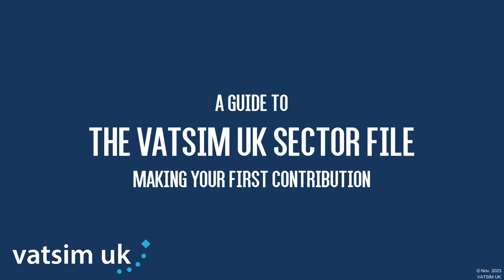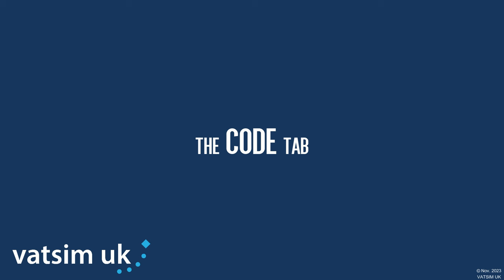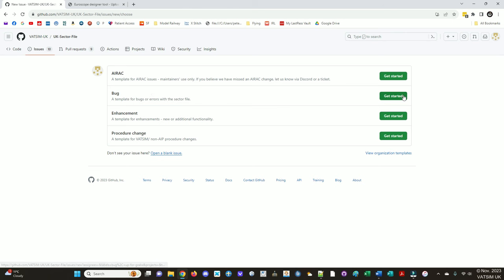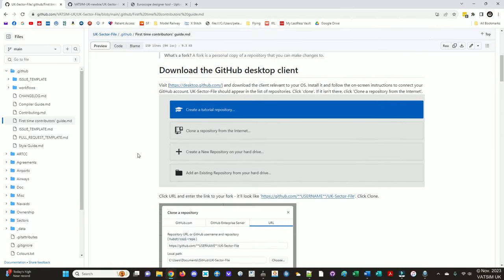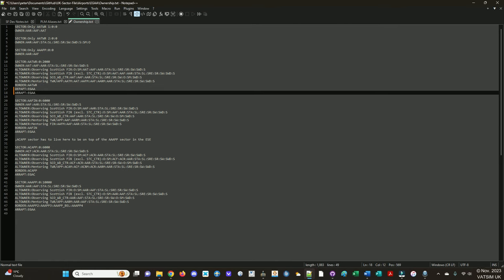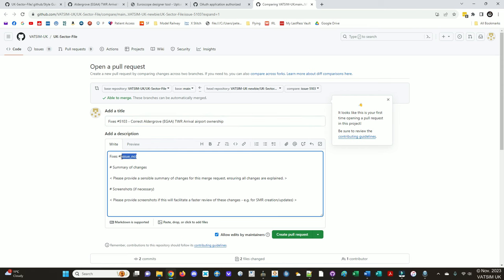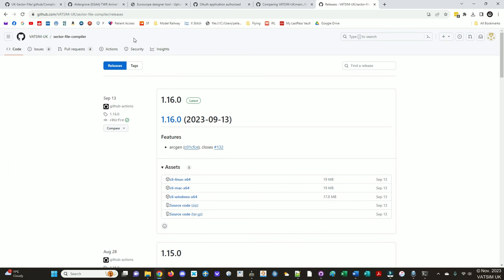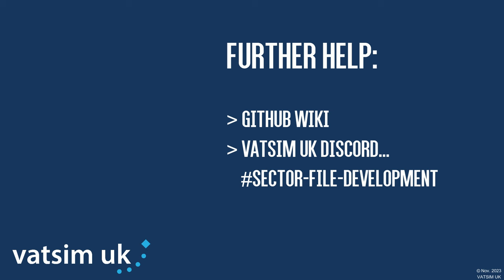VATSIM UK Sector File Contribution Tutorial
⏫ Video Description ⏫

A tutorial explaining how to get started with contributing to the VATSIM UK Sector File on GitHub.

00:00 General Introduction
01:09 Introduction to GitHub
02:50 Creating a GitHub Account
05:31 The CODE Tab
06:25 The ISSUES Tab
07:26 The PULL REQUESTS Tab
08:35 A Worked Example - Introduction
08:52 Example - Step 1: Check Existing Issues
09:39 Example - Step 2: Open a New Issue
15:01 Example - Step 3: Setting up GitHub Desktop
20:41 Example - Step 4: Making Edits
24:45 Example - Step 4B: The Changelog
27:54 Example - Step 5: Opening a Pull Request
30:07 Example - Step 6: Testing Using the Compiler
34:50 Example - Step 7: Completing the Pull Request
35:53 Example - Step 8: The Review Process
38:47 Further Help

✈ What is VATSIM? ✈

"VATSIM (short for the Virtual Air Traffic Simulation Network) is a completely free online platform which allows virtual pilots, wherever they are in the world, to connect their flight simulators into one shared virtual world. VATSIM also simulates air traffic control in this virtual world, creating the ultimate as-real-as-it-gets experience for you, the virtual aviation enthusiast."